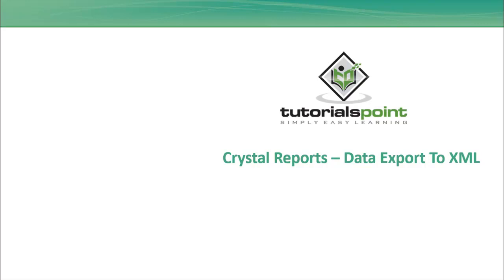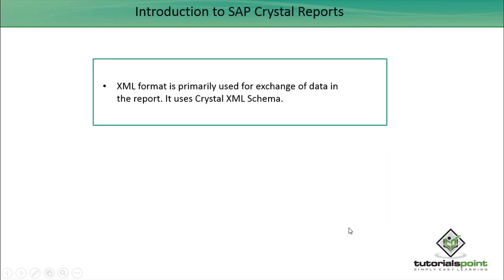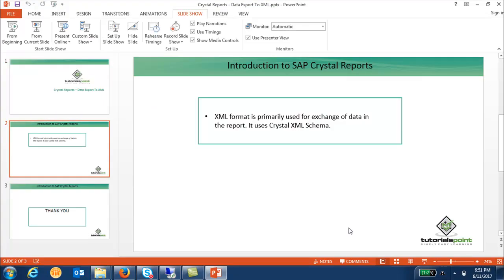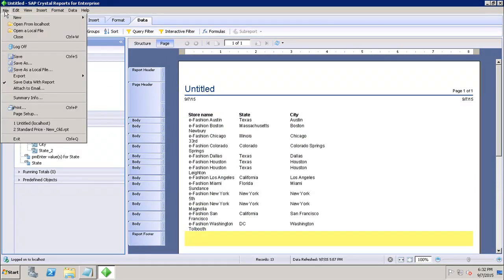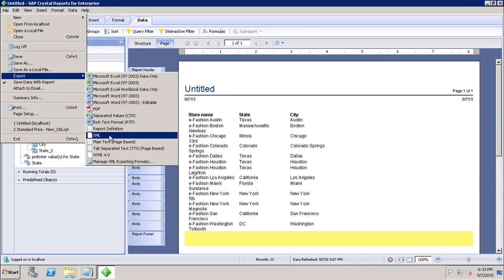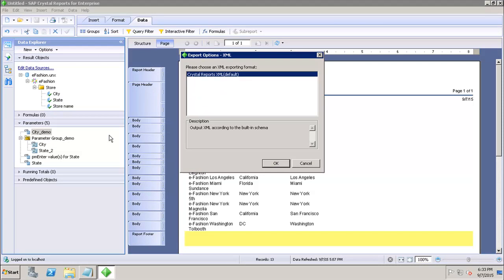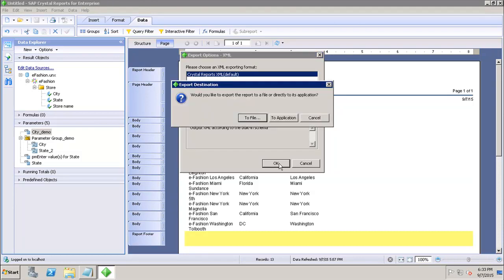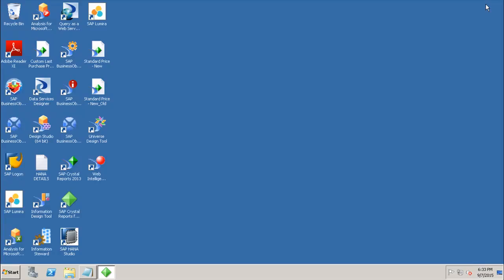SAP Crystal Reports - Data Export to XML